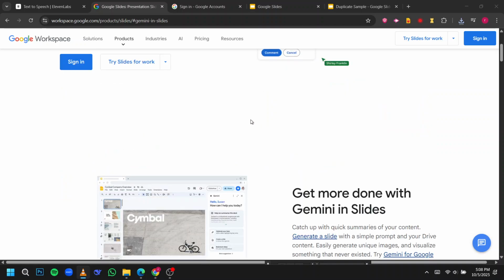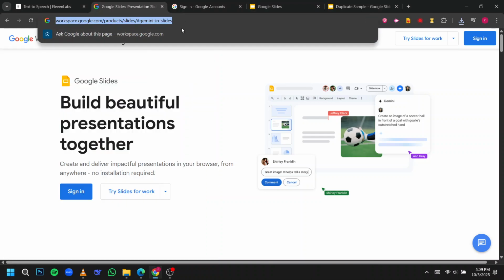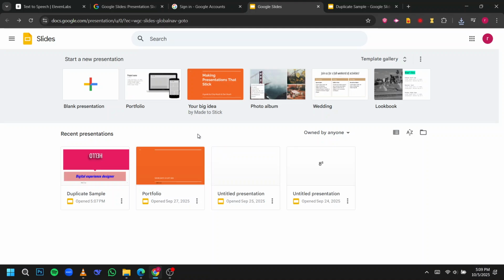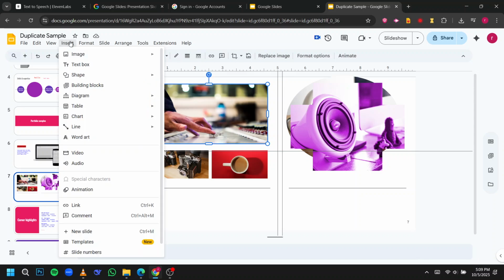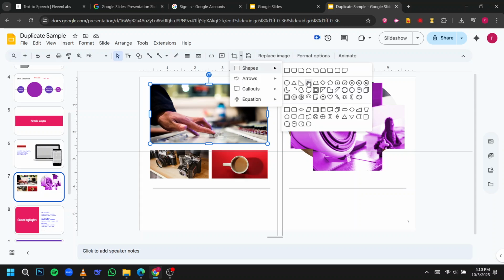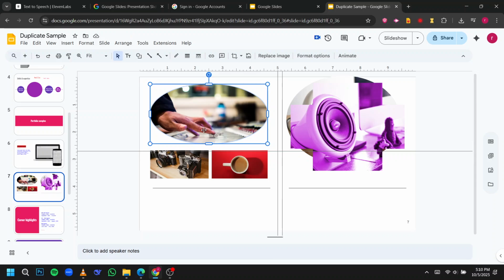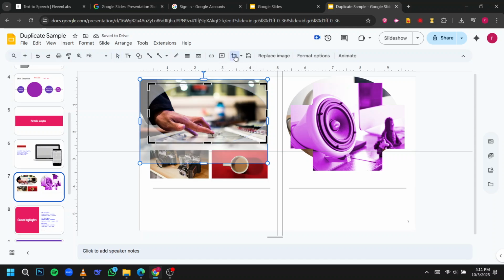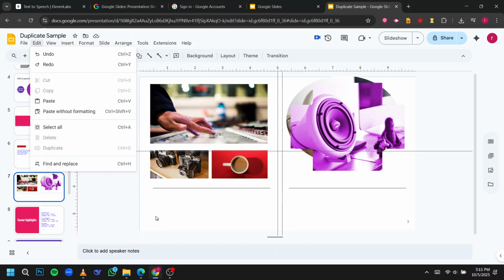How to Crop a Picture into a Circle or Shape in Google Slides Pc - 2025 (Quick & Easy)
How to Crop a Picture into a Circle or Shape in Google Slides Pc
In this video, How to Crop a Picture into a Circle or Shape in Google Slides Pc, you will learn an easy method to crop images into circles, ovals, or custom shapes directly in Google Slides on your computer. This tutorial covers Google Slides image editing, cropping pictures into shapes, and using built-in tools for creative presentations. Perfect for beginners, it helps you make visually appealing slides with circular photos, shape cropping, and customized image layouts in Google Slides.